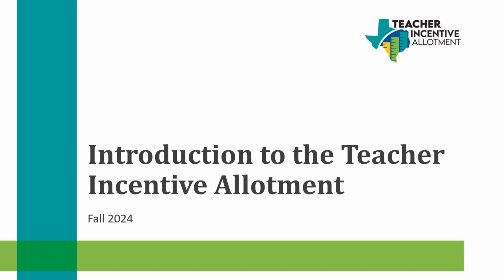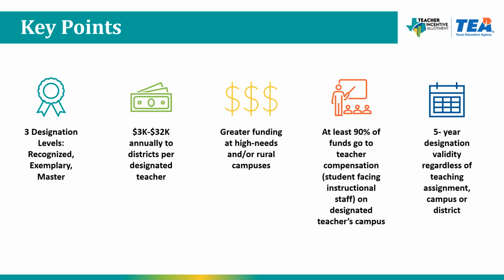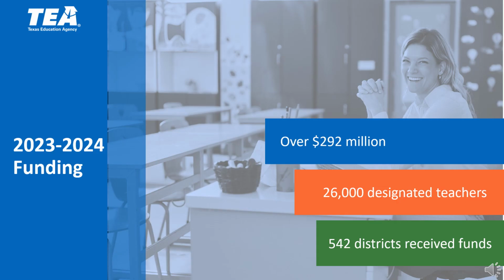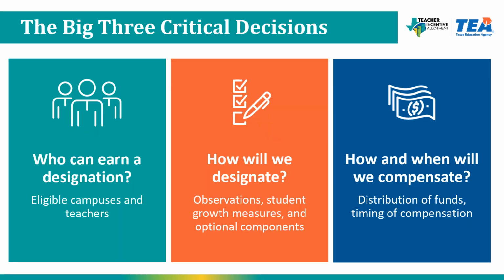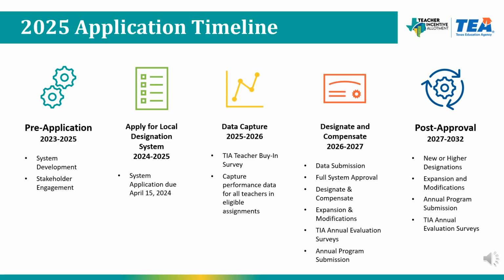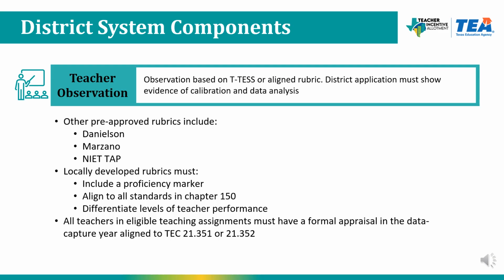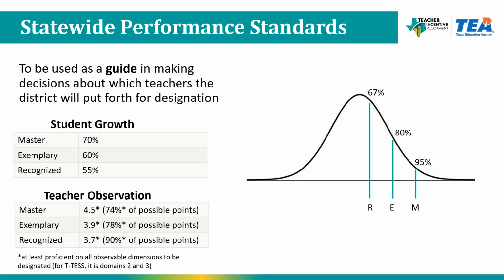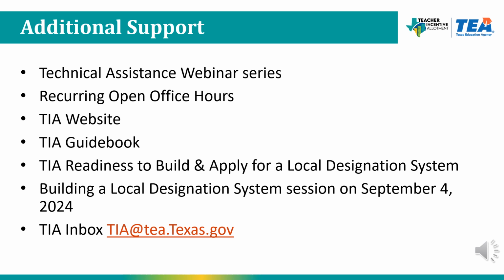Introduction to the Teacher Incentive Allotment (Fall 2024)